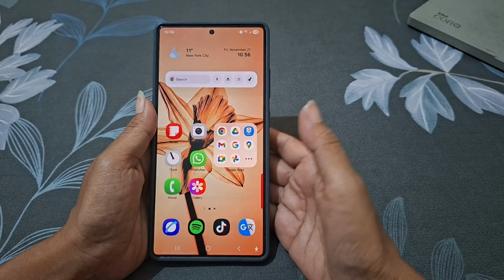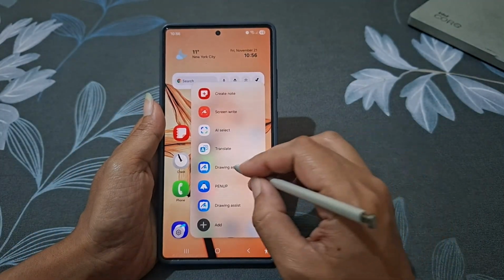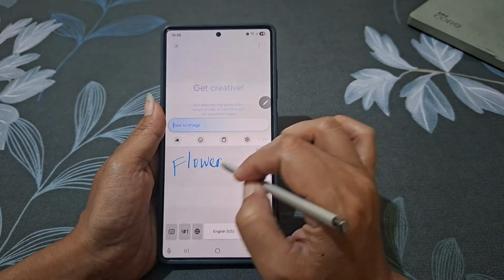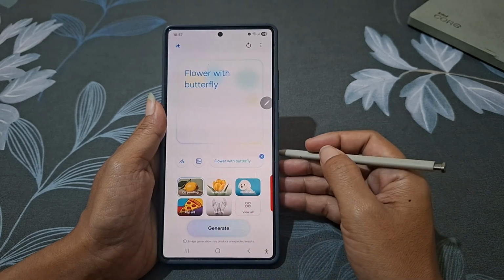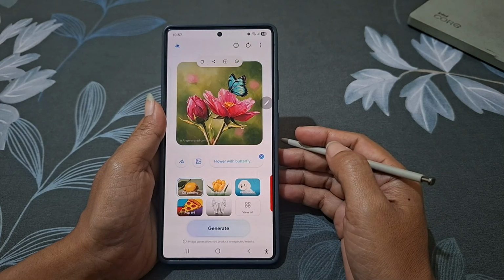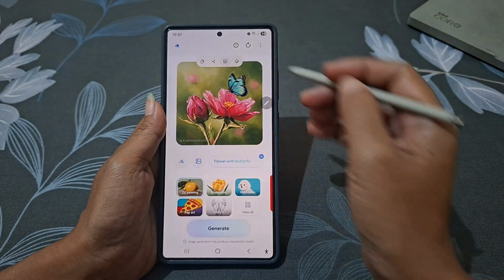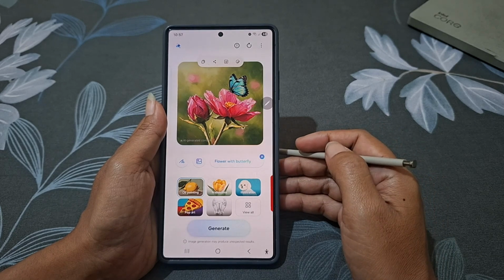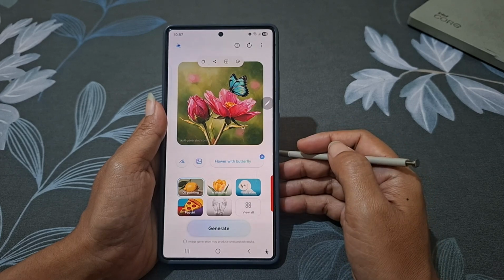How to Use Text to Image (Oil Painting) with S Pen Drawing Assist on Galaxy S25 Ultra - Android 16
Learn how to use the Text to Image feature in Drawing Assist with the S Pen on your Galaxy S25 Ultra.
In this video, I show you how to type a prompt, apply the Oil Painting effect, generate the artwork, and save it to your Gallery.

Steps:
- Open Air Command.
- Select Drawing Assist.
- Tap Text to image.
- Type a prompt.
- Choose Oil painting.
- Tap Generate.
- Download to Gallery.

👍Perfect for beginners who want to explore Samsung’s new creative tools.